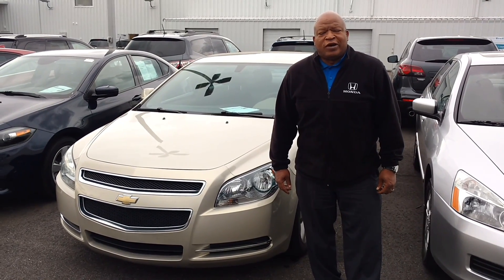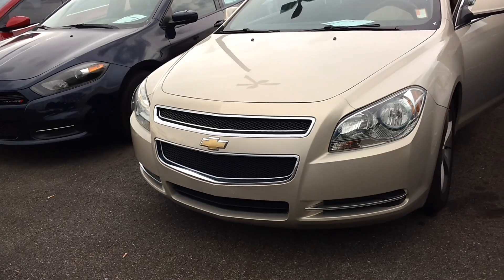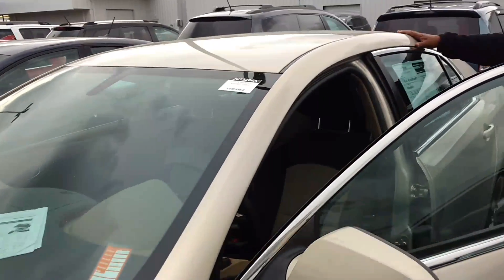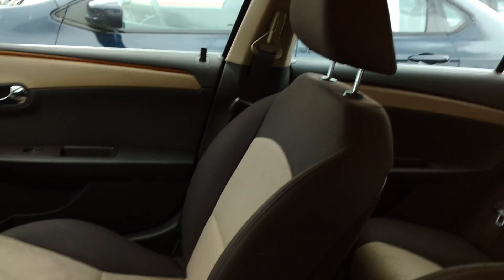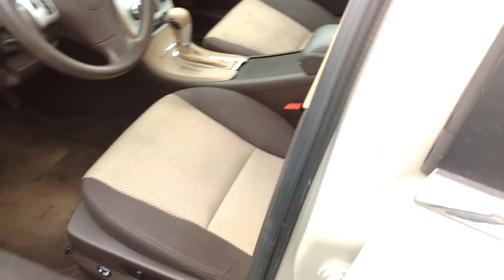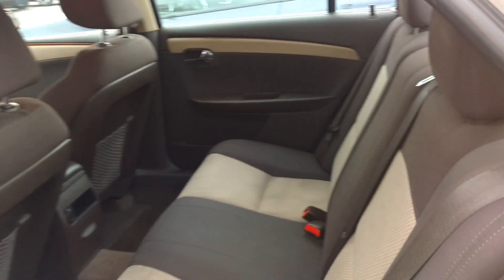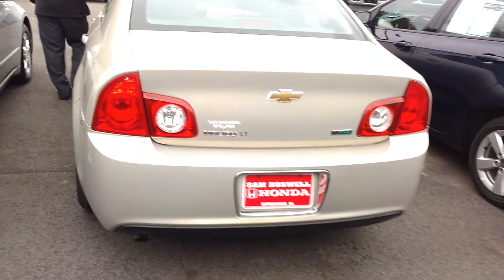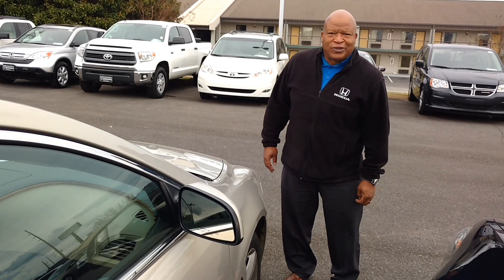2011 Chevy Malibu